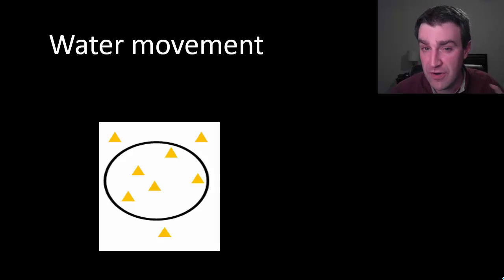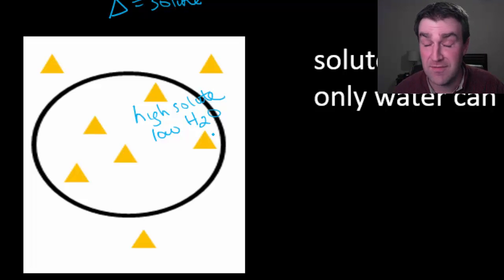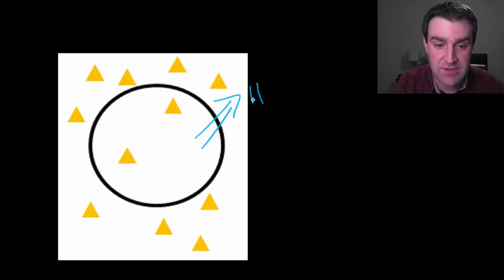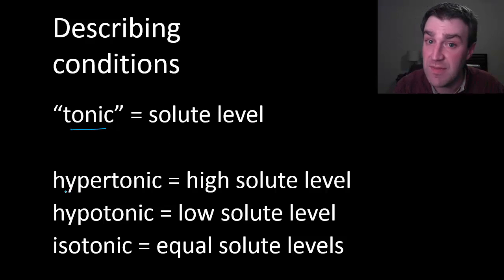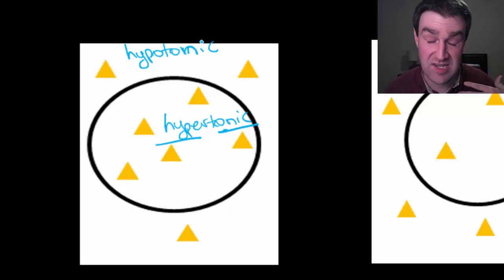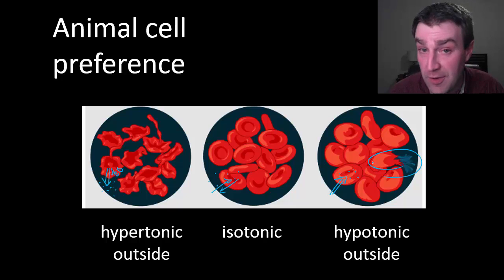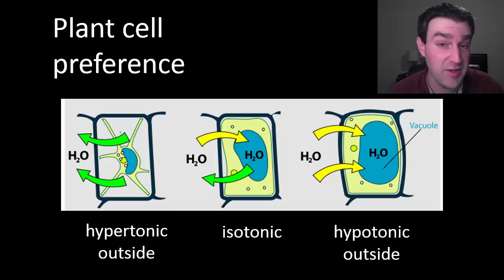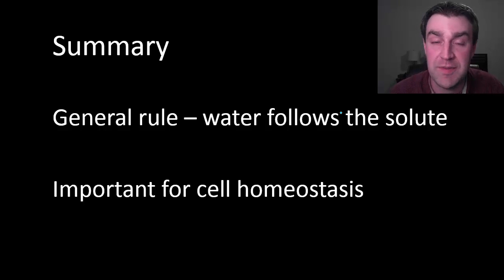Intro to osmosis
Describing how solute levels influence the movement of water in cells with pictures and the "tonic" terms (hypertonic, hypotonic), then discussing the importance of osmosis for homeostasis in animal and plant cells